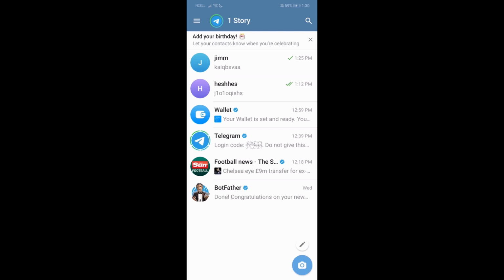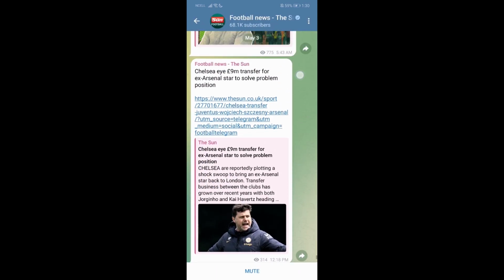How to Block Channels on Telegram (2024) | Telegram Tutorial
Keep your Telegram feed relevant by blocking unwanted channels. This tutorial will guide you through the steps to block channels on Telegram, helping you customize your feed to better suit your interests.